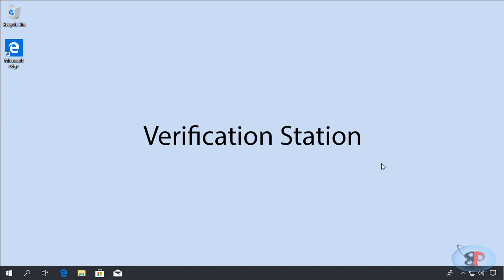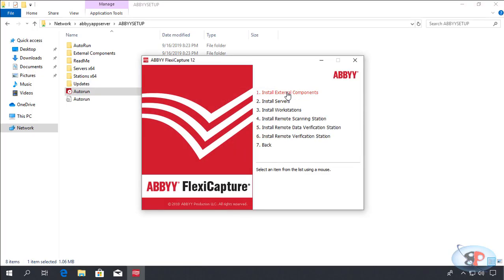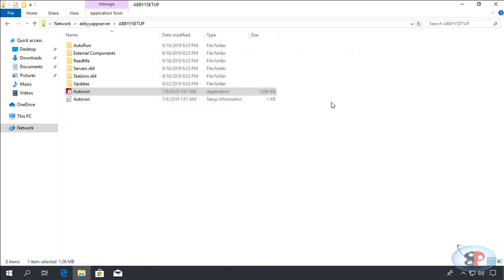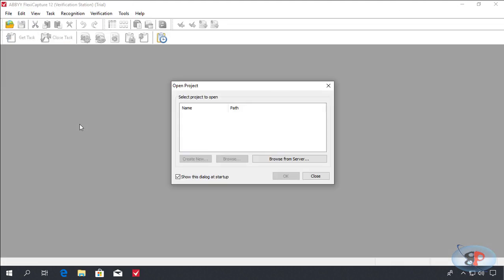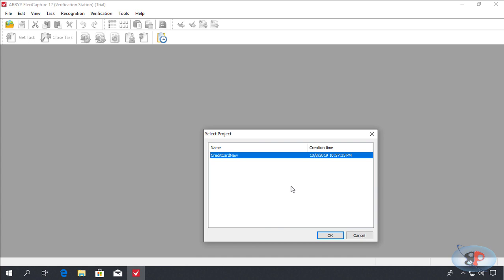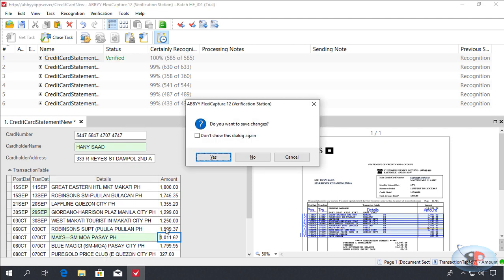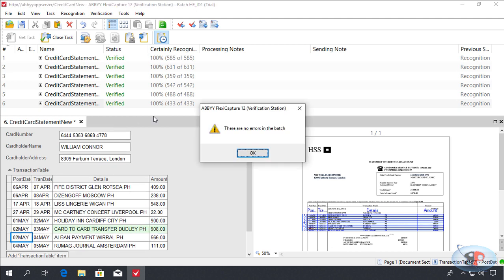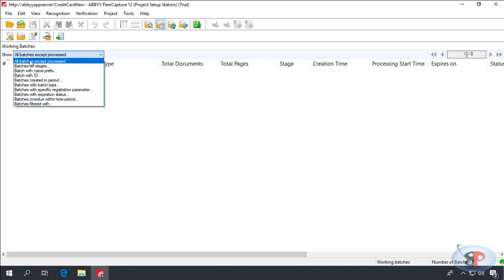ABBYY Flexicapture Distributed Installation | Part 7 | Verification station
This tutorial series will give you step by step walk through of how to install ABBYY Flexicapture 12 Distributed installation in an enterprise environment.

This video will show you how to install and configure the ABBYY Flexicapture verification station